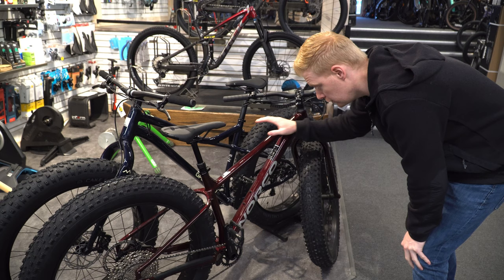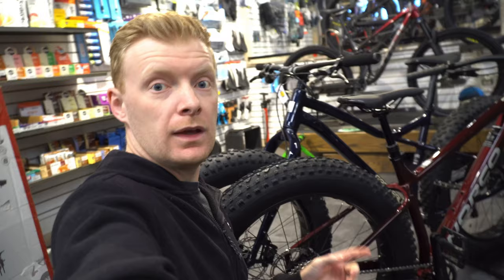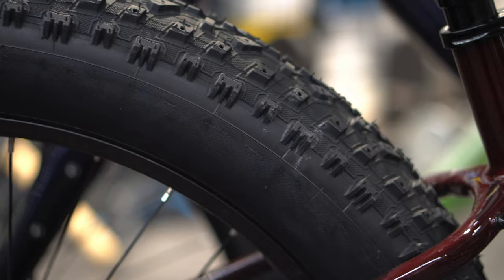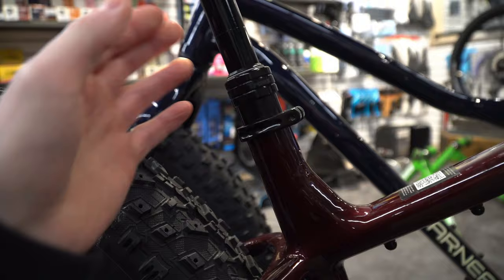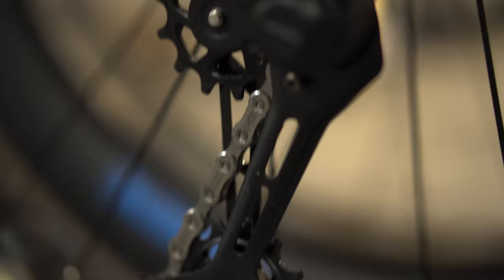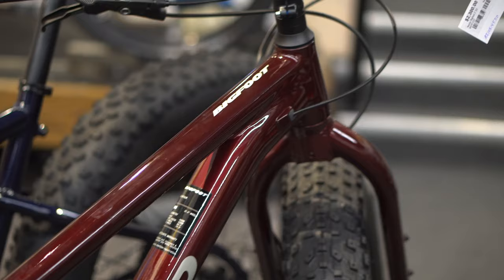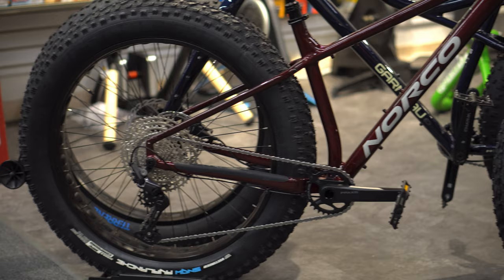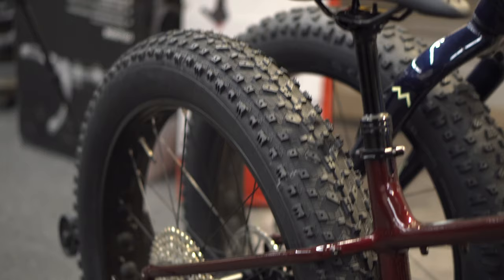2022 NORCO BIGFOOT 2 | RAREST FAT BIKE AROUND? MAJOR UPGRADES!!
The Norco Bigfoot has been around for a long time, but in recent years it's been changed to Norco's Fatbike line.  The newest iteration is better then ever with and updated frame shape and geometry making it more capable then ever!!!